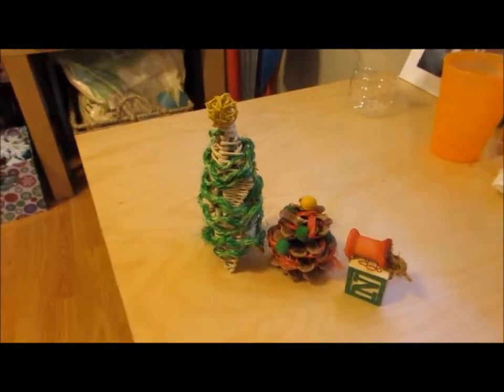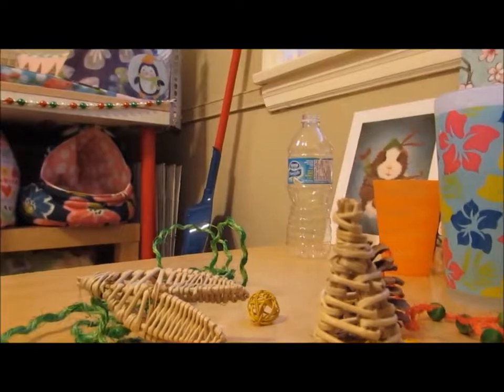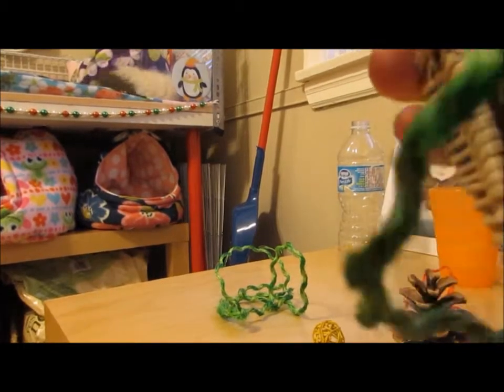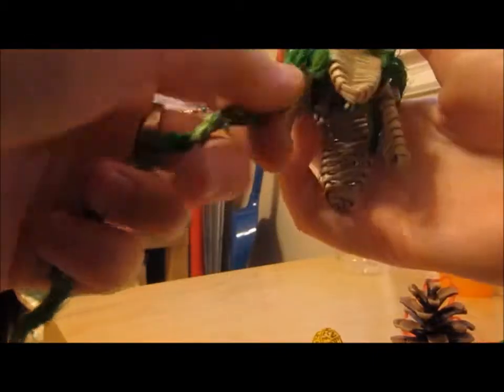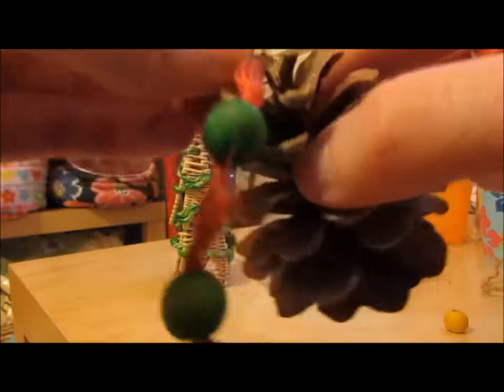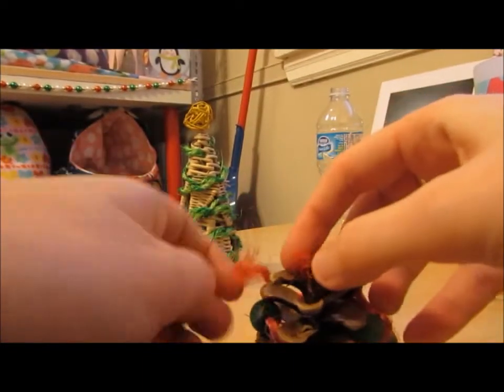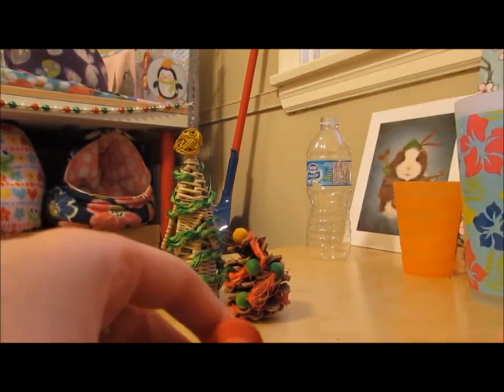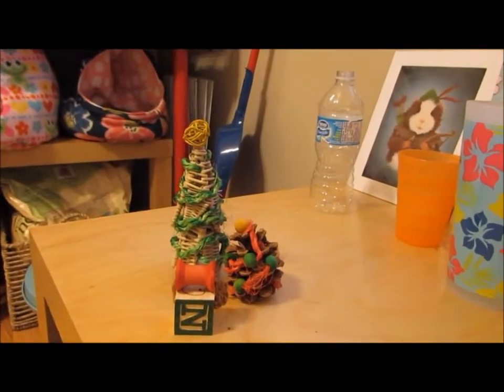Wheek 9 Christmas DIY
Here's our attempt at showing you lovely folks how to make some basic christmas toys for all of your small creatures!!